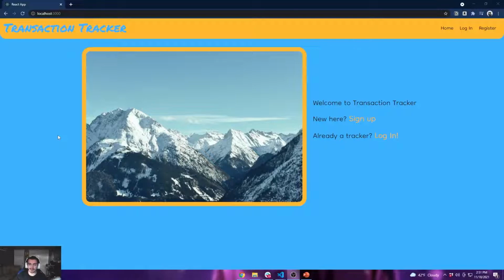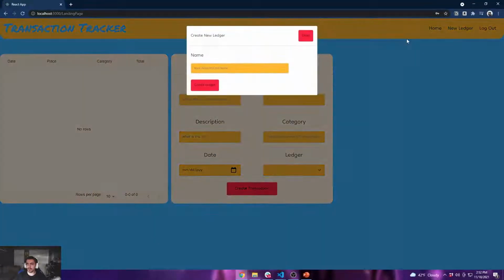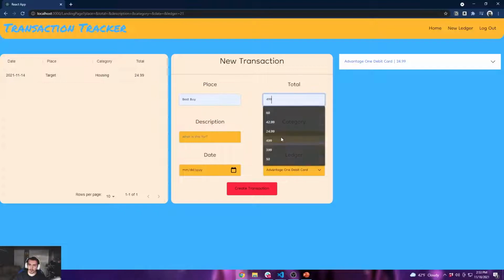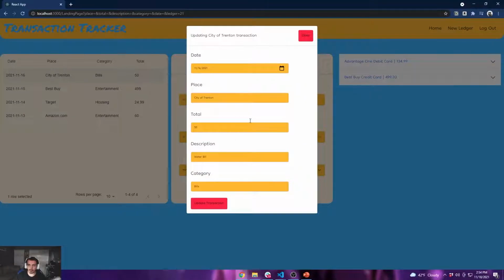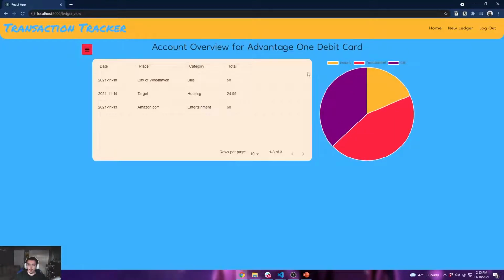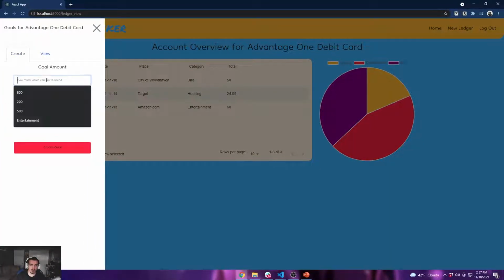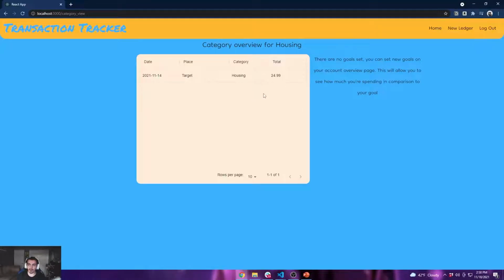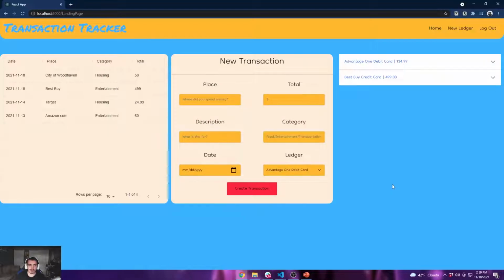Gavin Corkery devCodeCamp Capstone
IN THEIR OWN WORDS:
For my project I made a budgeting tool, I made this app because I’ve always wanted to manage my finances and track where my money is being spent, but I never had a nice interface or a simple way to do so. My application allows a user to have multiple ledgers that will house their transactions and allow them to view transactions per ledger by category and set goals for a category which will show their progress towards the goal in a simple pie chart on their category view page.

Technology Used: ReactJS, React-Bootstrap, MaterialUI, Axios, JavaScript, Charts-JS-2, Python, Django, MySQL

ABOUT:
Gavin successfully created this application from scratch after completing one of devCodeCamp's courses. In as short as 14-weeks, our code bootcamp is able to take students with limited previous knowledge and turn them into career ready Junior Developers. After students successfully complete the course and receive their certificate, our Career Services team continues that conversation to help you continue your success in the industry.